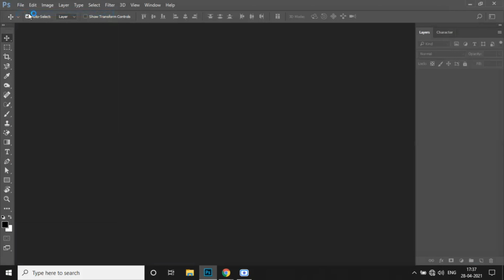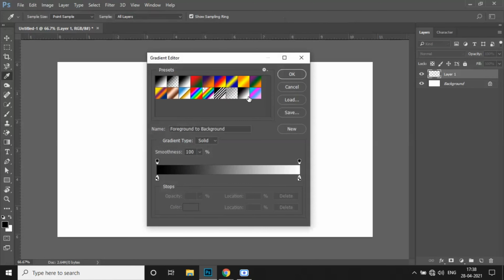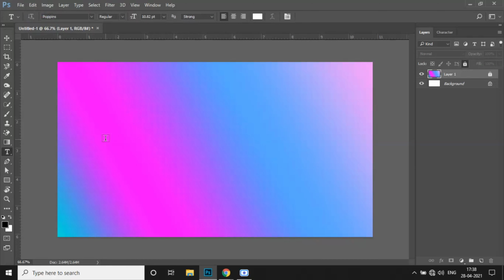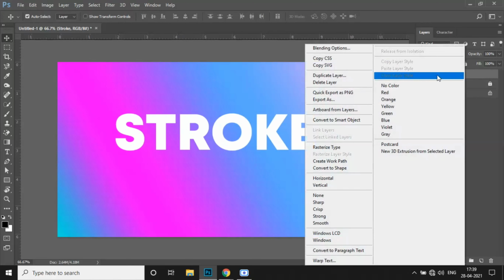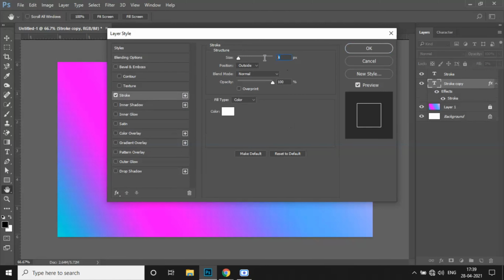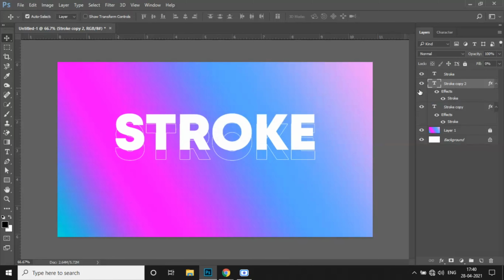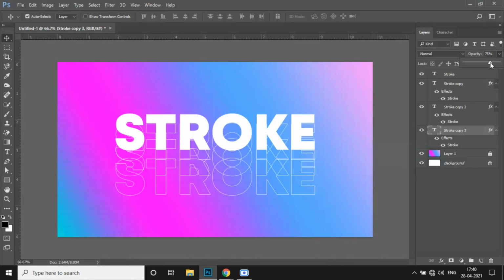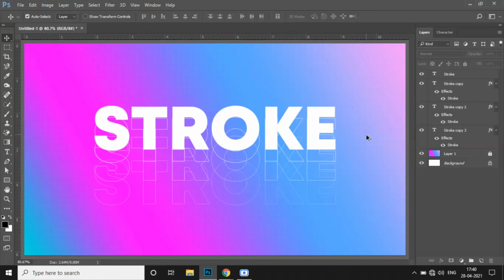Stroke Text Effect | Photoshop Tutorial | Awaish GraphicsX | Graphic Design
Hello Everyone,
I am Awaish (Freelance Graphic Designer)
We are gonna learn how to create stroke text effect in Adobe Photoshop.